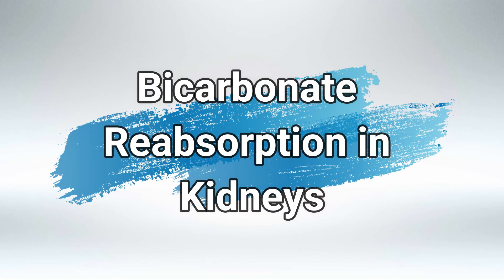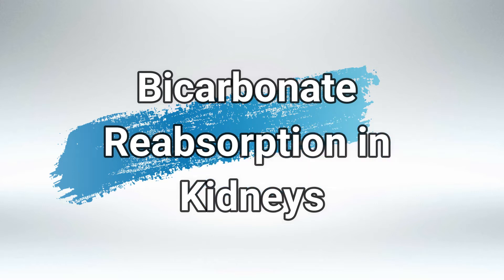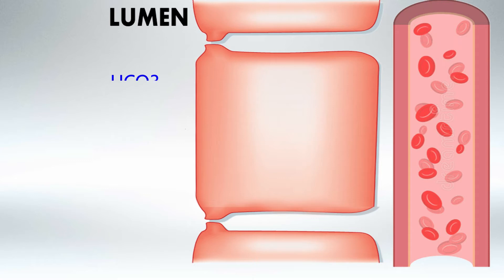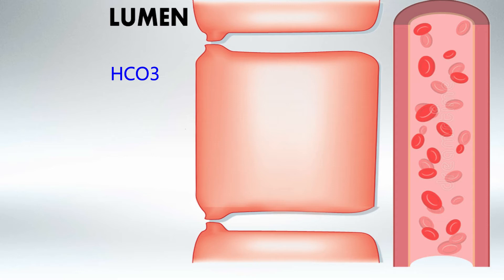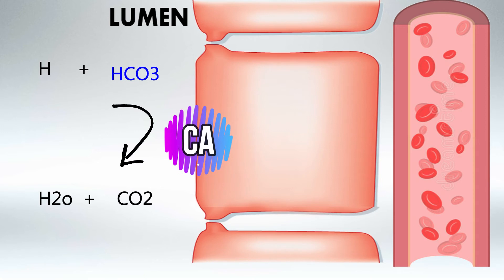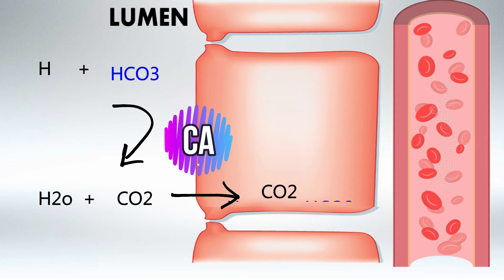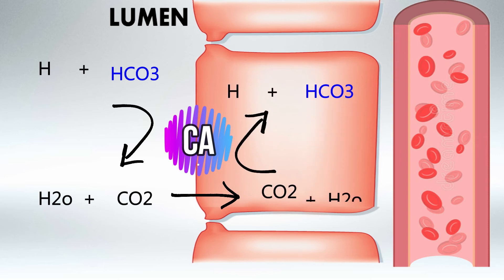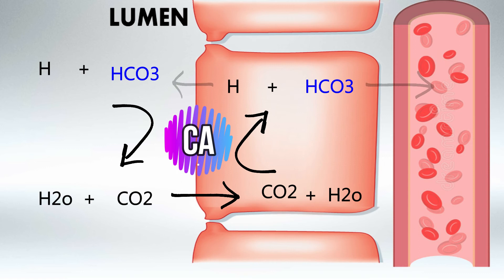Carbonic Anhydrase and Bicarbonate Reabsorption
Carbonic anhydrase (CA) is an enzyme that plays a crucial role in various biological processes by catalyzing the reversible conversion of carbon dioxide (CO2) and water (H2O) into carbonic acid (H2CO3), which then dissociates into bicarbonate ions (HCO3-) and protons (H+). This enzyme facilitates the rapid interconversion of CO2 and bicarbonate ions, which is important for maintaining acid-base balance, regulating pH, and facilitating gas transport in organisms.

There are several isoforms of carbonic anhydrase found in different tissues and organs throughout the body, each with specific functions. The most well-known isoforms include:

1. Carbonic Anhydrase I (CA I): Found primarily in red blood cells, this isoform assists in the hydration of CO2, which is crucial for the transport of CO2 from tissues to the lungs for elimination.

2. Carbonic Anhydrase II (CA II): Predominantly found in the cytoplasm of various cells, especially in the cells lining the renal tubules, CA II is involved in maintaining acid-base balance and regulating pH in the body. It also plays a role in fluid secretion and resorption in various tissues.

3. Carbonic Anhydrase IV (CA IV): Located on the surface of cells, particularly in tissues that are involved in transporting fluids like the choroid plexus of the brain and the ciliary epithelium of the eye, CA IV is thought to be involved in regulating the movement of bicarbonate ions and maintaining pH.

4. Carbonic Anhydrase IX (CA IX): This isoform is found in various cancer cells and is associated with tumor growth and pH regulation in tumor microenvironments. It has gained interest as a potential target for cancer therapy.

5. Carbonic Anhydrase XII (CA XII): Similar to CA IX, CA XII is also expressed in cancer cells and contributes to pH regulation in the tumor microenvironment.

Carbonic anhydrase enzymes are metalloenzymes, meaning they contain a metal ion (typically zinc) at the active site, which facilitates their catalytic activity. Their importance extends beyond human physiology, as they are found in various organisms, including plants and bacteria. In plants, carbonic anhydrase is involved in photosynthesis and CO2 fixation, aiding in the conversion of CO2 into carbohydrates.

In medicine, carbonic anhydrase inhibitors are used in the treatment of various conditions. For instance, they are used as diuretics to reduce fluid buildup in conditions like glaucoma and edema, as well as to manage certain types of seizures and altitude sickness.

Overall, carbonic anhydrase is a crucial enzyme that plays diverse roles in maintaining physiological balance, regulating pH, and supporting various biological processes in living organisms.